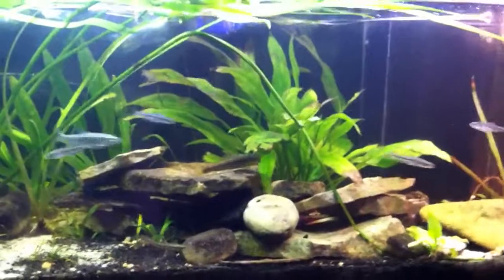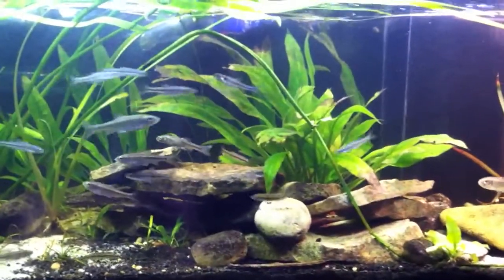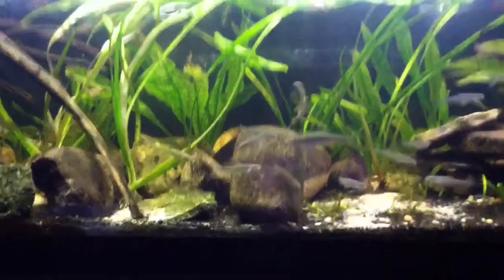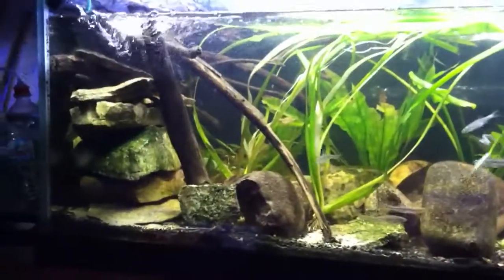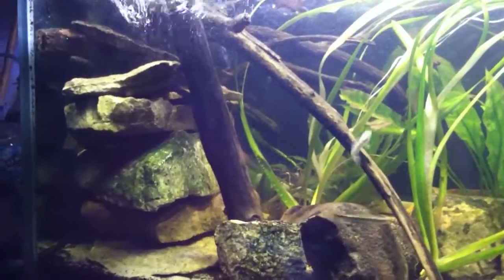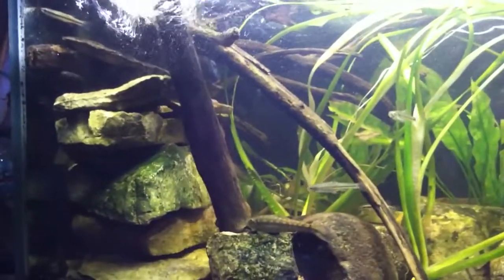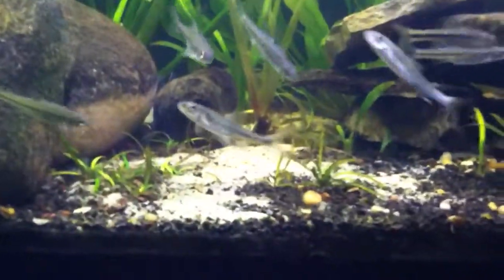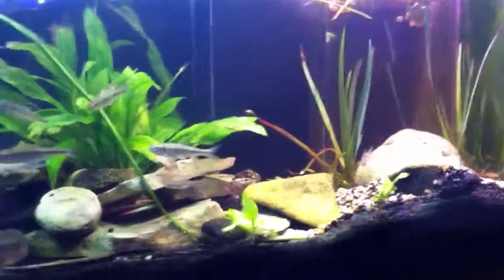DIY Aquarium Rocks and Driftwood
In this video, I'll be discussing basics of collecting and preparing driftwood and rocks for the home aquarium.

During filming I received a semi-important text and kinda lost my train of thought. A couple of things I left out that you should look out for when collecting rocks-

1) Crystals/Geodes- Crystals are high in mineral concentrations. I'm no geologist, so I don't know the specifics of what they can leach, but it's good to stay away from them.
2) Orange/Red spots/drips/streaks- This is rust. It indicates that the rock contains some kind of metal deposit. Stay away from it, as some metals can be toxic and all metals are harmful in significant quantities.